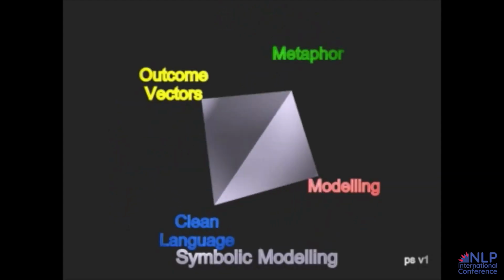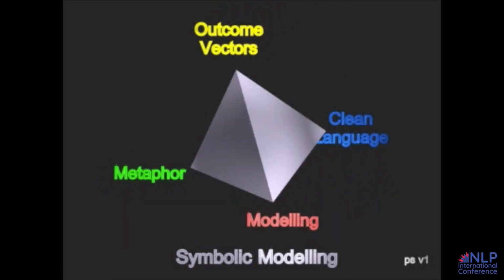What is Symbolic Modelling - Penny Tompkins & James Lawley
Penny & James explore what Symbolic Modelling is ahead of their Masterclass presentation at the 2024 NLP International Conference!